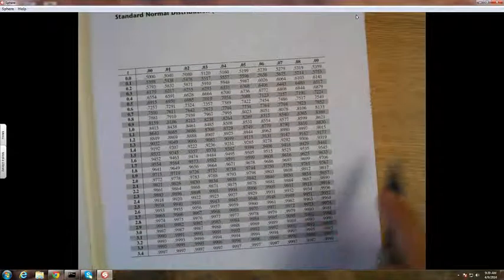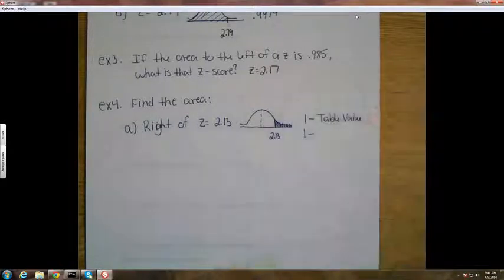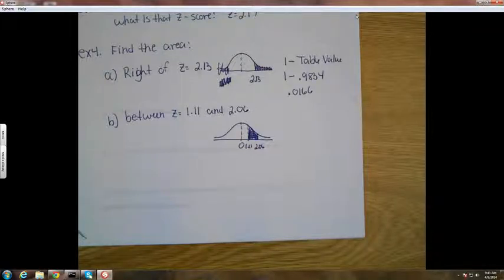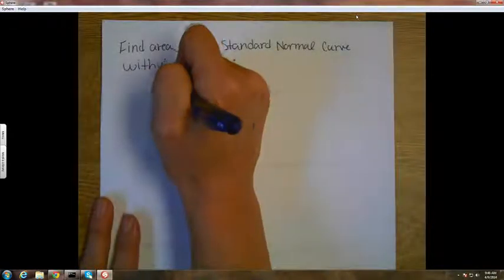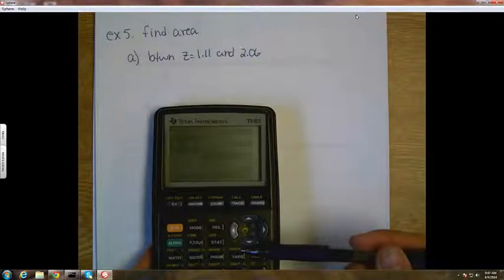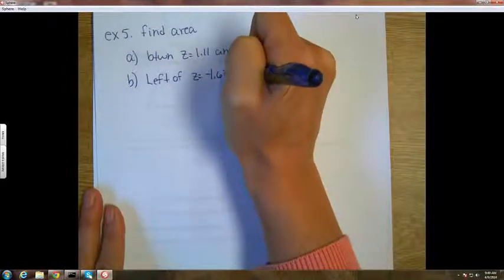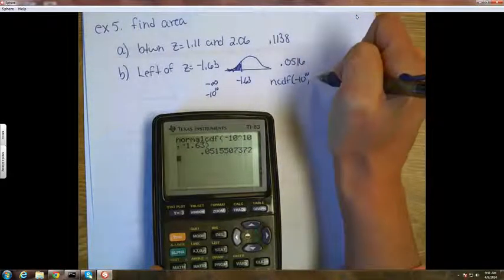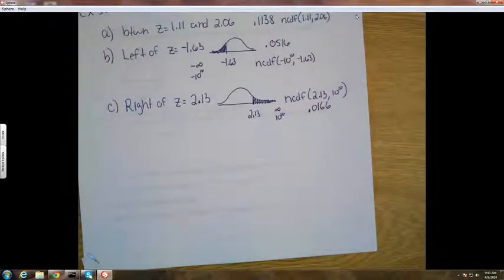S 5 2 day 2 2